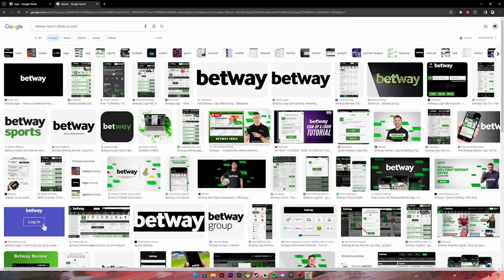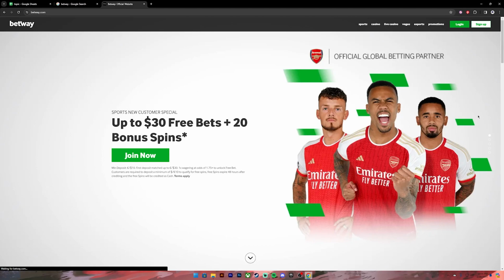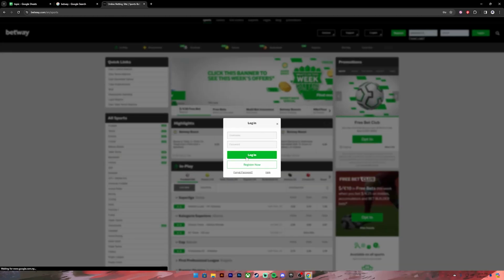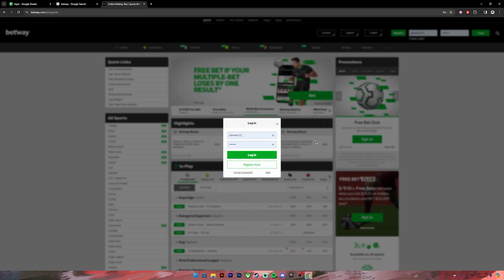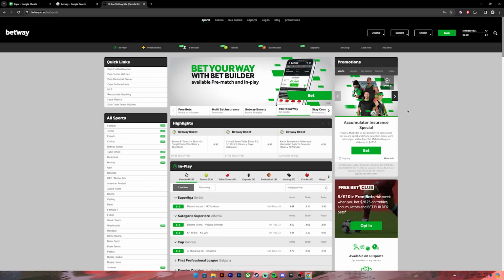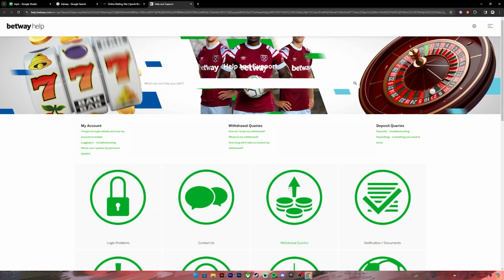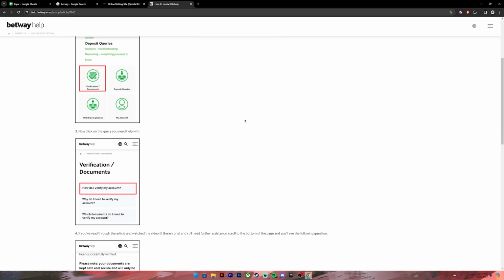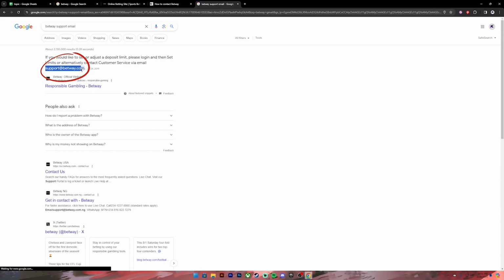How to Delete Betway Account Permanently 2024 | Betway Tutorial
Bidding Farewell: How to Permanently Delete Your Betway Account
Thinking about taking a break from online betting? Maybe you want to prioritize other areas of your life or simply feel it's time to move on. Whatever your reasons, this comprehensive guide will walk you through the process of permanently deleting your Betway account.

Important Information Before Deleting:

Ensure you have withdrawn any remaining funds from your account balance before initiating the deletion process. Betway may hold onto funds for security reasons, so ensure you've completed any necessary withdrawals beforehand.
Understand the consequences of deletion. Once your account is deleted, you'll lose access to any historical data, promotions, or loyalty rewards associated with it.
Consider self-exclusion options. If you're concerned about gambling addiction, Betway offers self-exclusion tools that can restrict your access for a specific period.Did you find this video helpful?